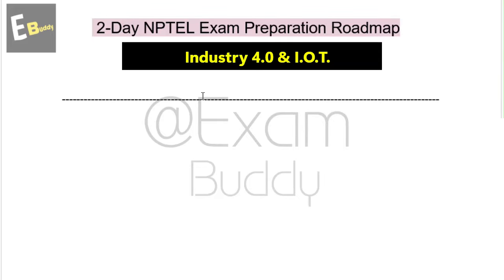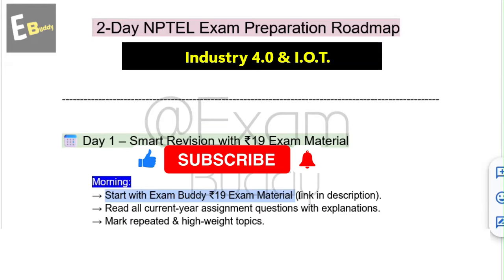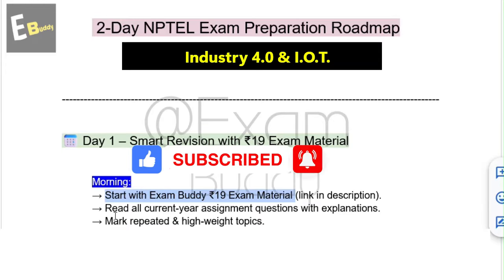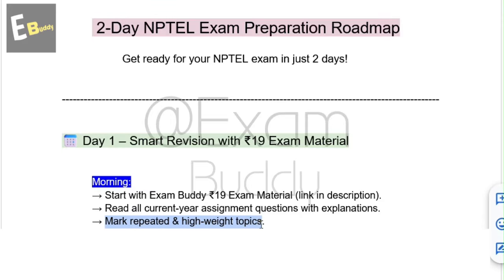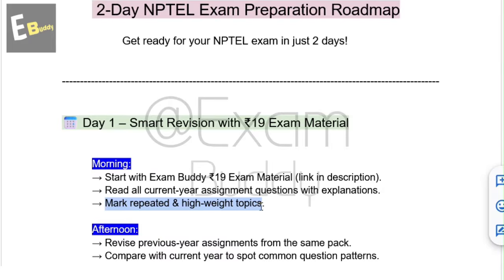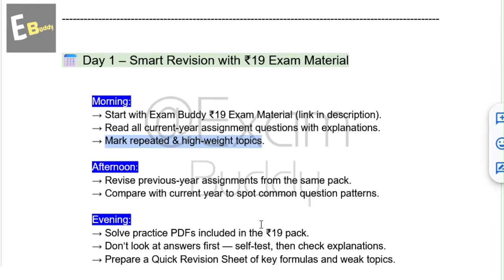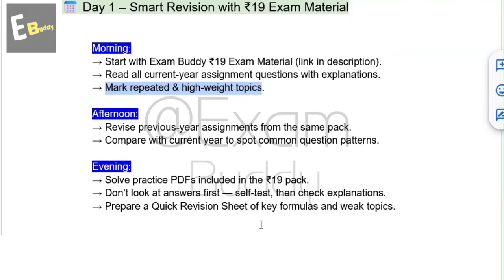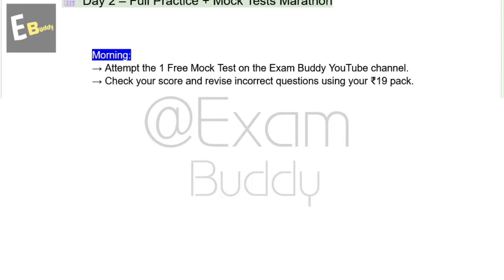Roadmap for NPTEL Introduction to Industry 4.0 and IoT | July 2025 Exam Preparation Strategy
Prepare smartly for the NPTEL Introduction to Industry 4.0 and IoT July 2025 Exam with this step-by-step roadmap!
In this video, we break down the most effective study plan, key topics to focus on, assignment solutions, and important tips to help you succeed.

✅ Understand the syllabus
✅ Prioritize important chapters
✅ Time management strategies
✅ How to approach assignments & exams

NPTEL Introduction to Industry 4.0 and IoT July 2025 exam date
NPTEL Introduction to Industry 4.0 and IoT July 2025 syllabus
NPTEL Introduction to Industry 4.0 and IoT July 2025 study plan
NPTEL Introduction to Industry 4.0 and IoT assignment solutions 2025
How to prepare for NPTEL Introduction to Industry 4.0 and IoT exam 2025
NPTEL Introduction to Industry 4.0 and IoT previous year question papers
NPTEL Introduction to Industry 4.0 and IoT important topics 2025
NPTEL Introduction to Industry 4.0 and IoT July 2025 exam tips
NPTEL Introduction to Industry 4.0 and IoT online course July 2025
NPTEL Introduction to Industry 4.0 and IoT July 2025 exam roadmap
NPTEL Introduction to Industry 4.0 and IoT exam passing criteria
NPTEL Introduction to Industry 4.0 and IoT July 2025 preparation strategy
NPTEL Introduction to Industry 4.0 and IoT July 2025 study material
Best books for NPTEL Introduction to Industry 4.0 and IoT exam 2025
NPTEL Introduction to Industry 4.0 and IoT July 2025 practice questions
NPTEL Introduction to Industry 4.0 and IoT exam registration process 2025
NPTEL Introduction to Industry 4.0 and IoT certificate validity
NPTEL Introduction to Industry 4.0 and IoT July 2025 important assignments
NPTEL Introduction to Industry 4.0 and IoT July 2025 time management tips
NPTEL Introduction to Industry 4.0 and IoT July 2025 exam pattern
How to score high in NPTEL Introduction to Industry 4.0 and IoT July 2025
NPTEL Introduction to Industry 4.0 and IoT July 2025 deadline
NPTEL Introduction to Industry 4.0 and IoT July 2025 course highlights
NPTEL Introduction to Industry 4.0 and IoT July 2025 learning resources
NPTEL Introduction to Industry 4.0 and IoT July 2025 expert study guide